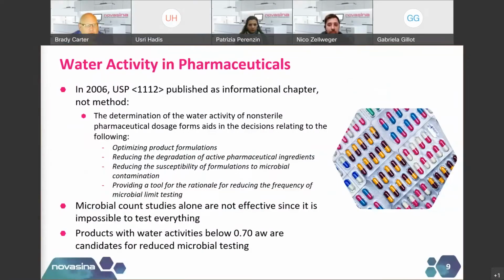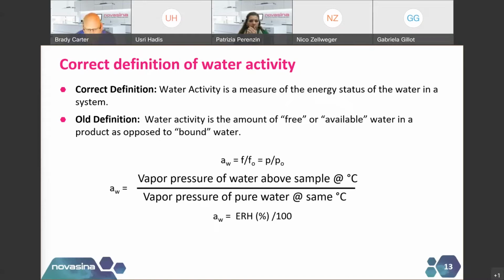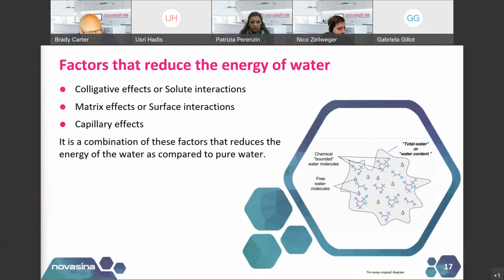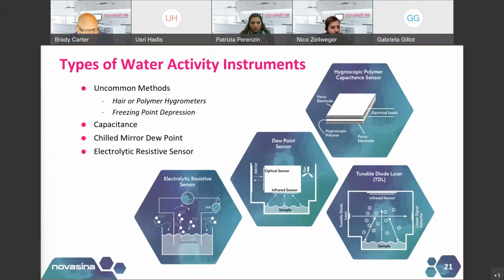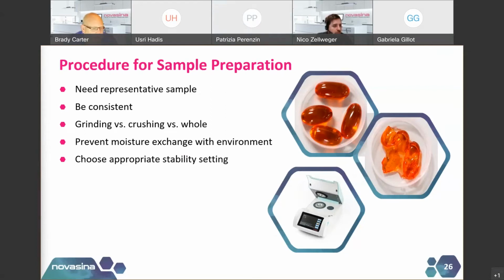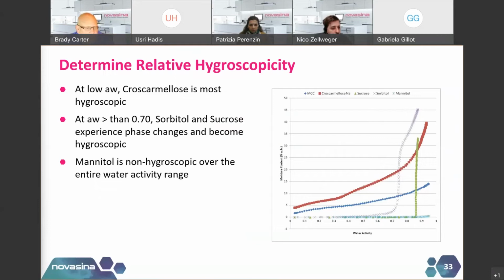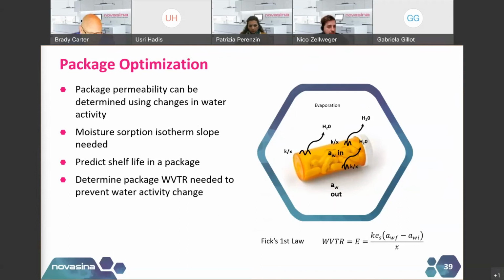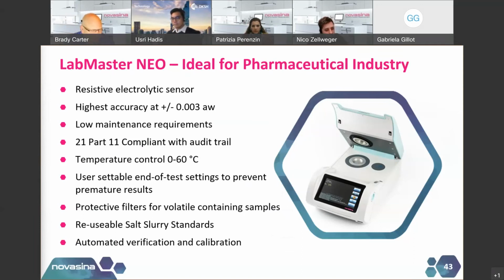Webinar - USP 922 and Water Activity in Pharmaceuticals